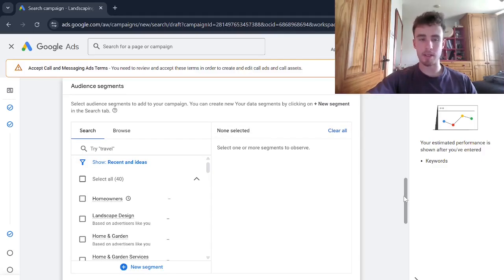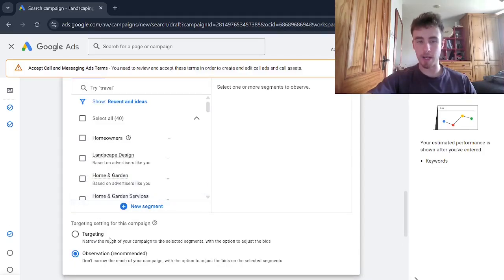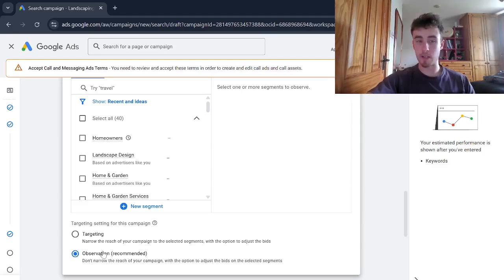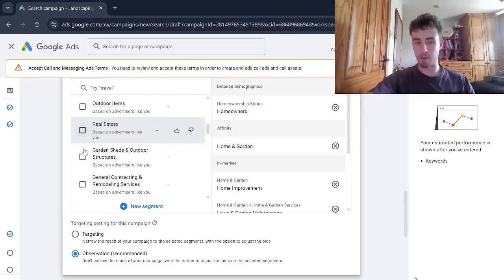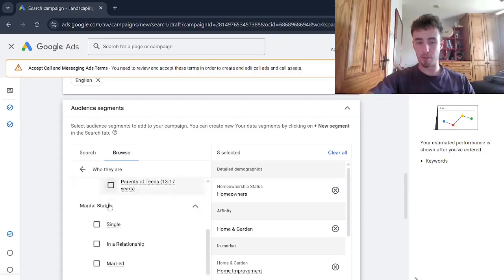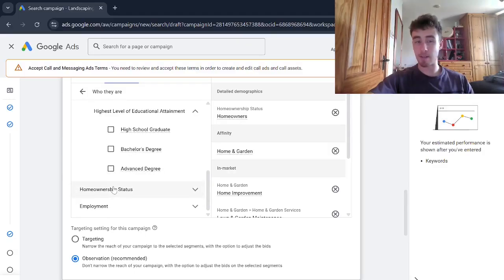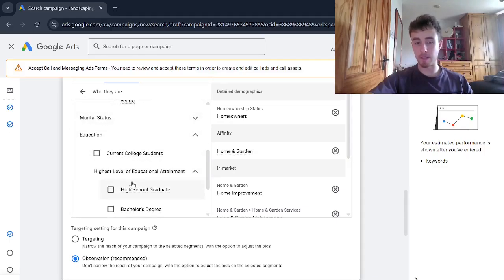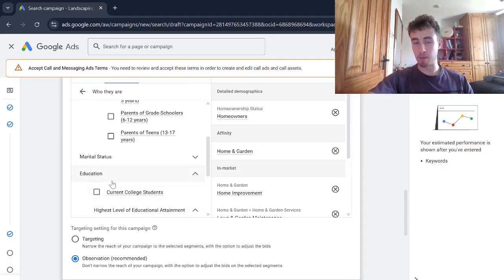How to Use Audience Segments in Google Ads